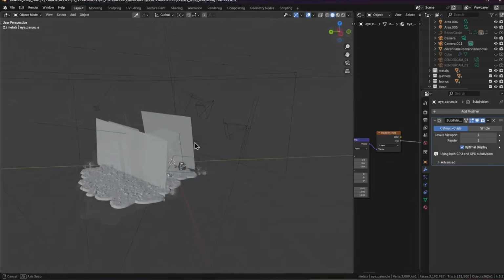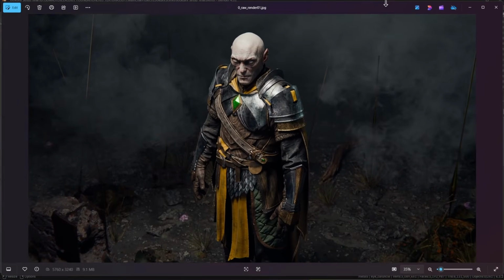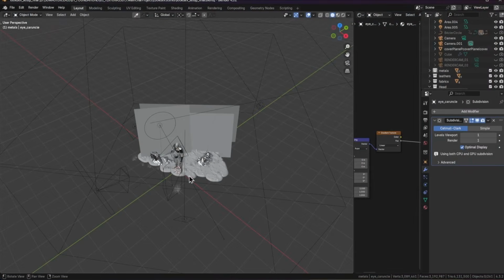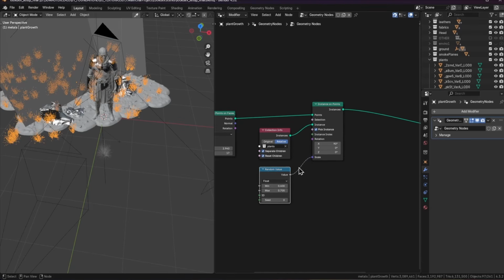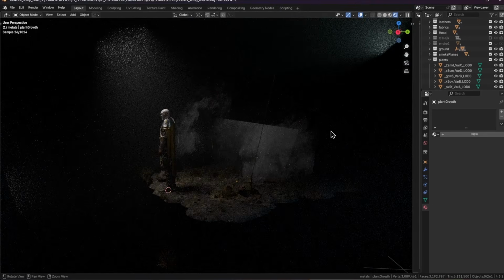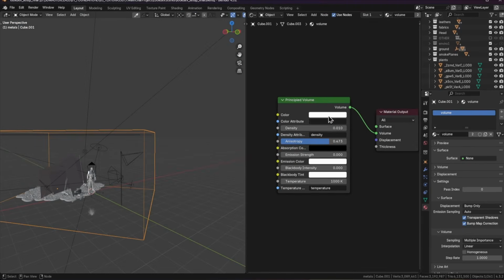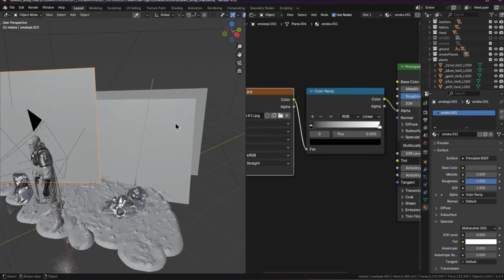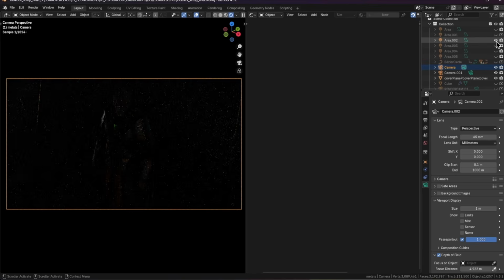Overview on how to present your work in Blender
Compose your scene to make your character shine.

This video is part of structured, long-form 3D character art courses on 3DMasterclass.art, where you can watch at your own pace, join live group workshops, or advance your skills with 1:1 mentorship.